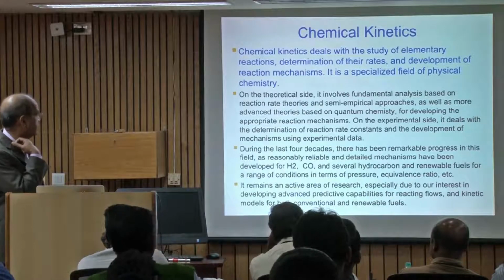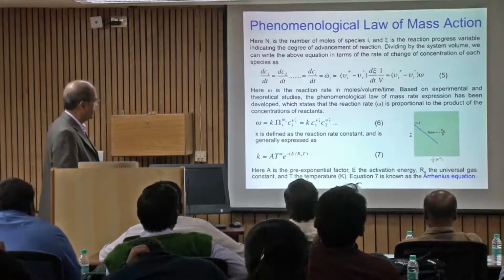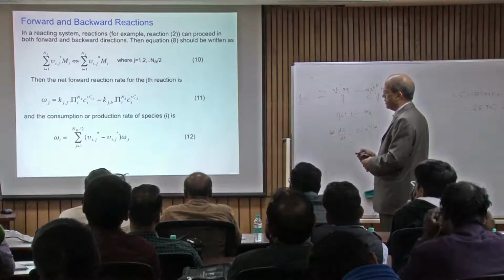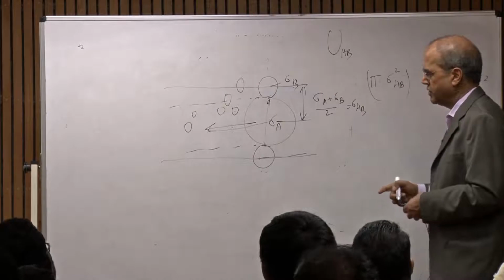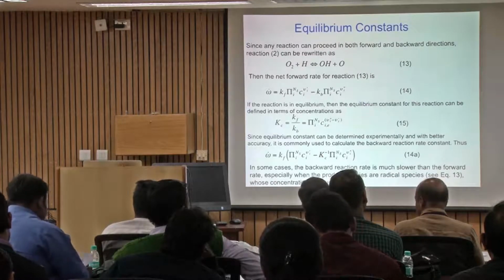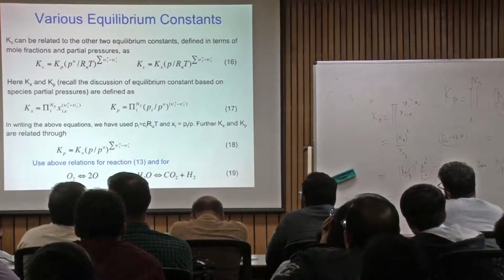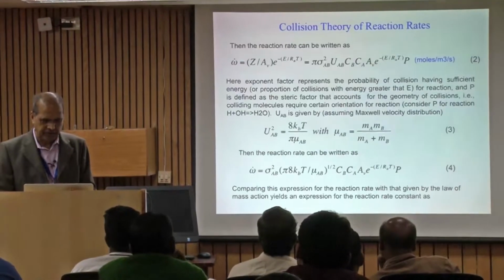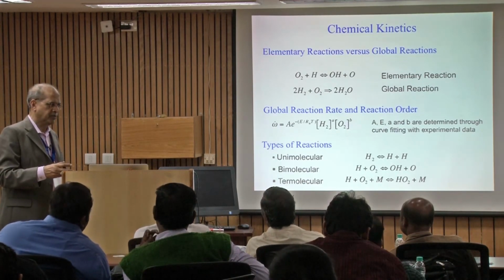Combustion: Fundamentals and Applications (Lecture- 6)